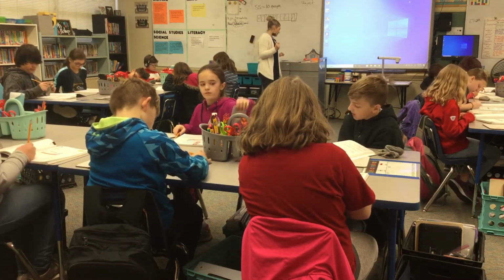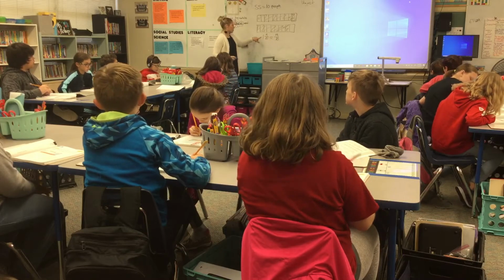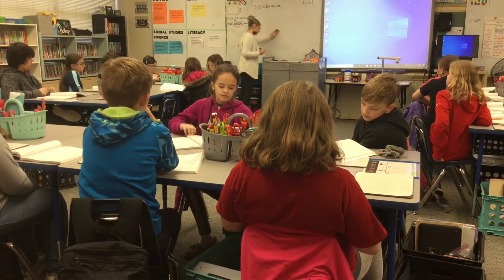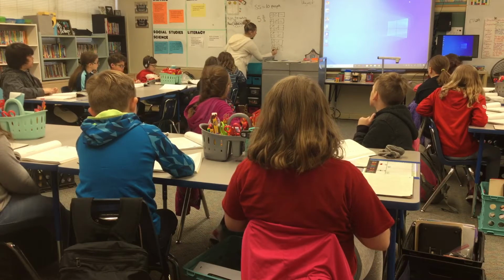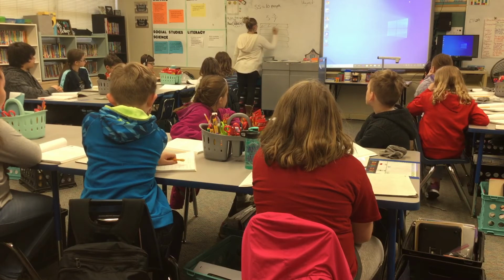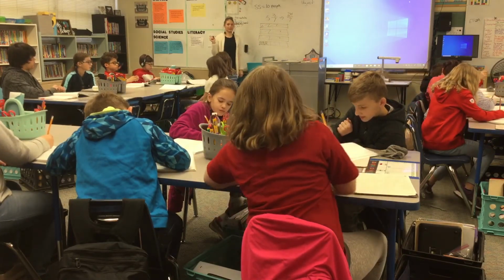March 7, 2020